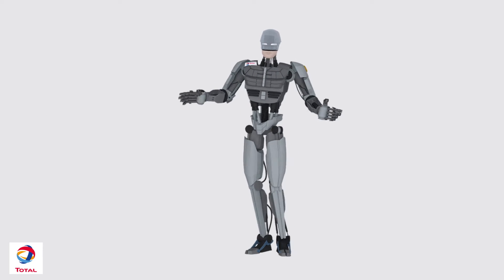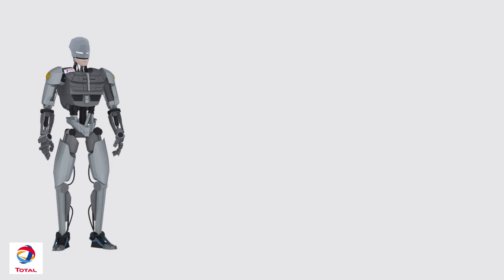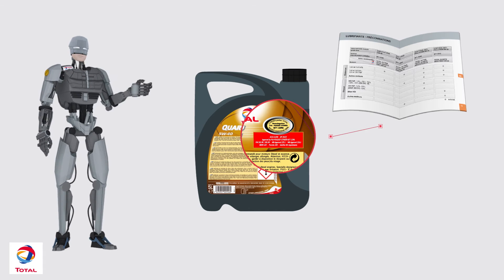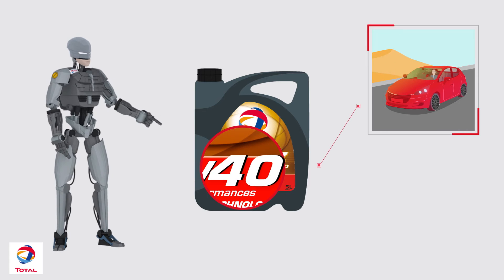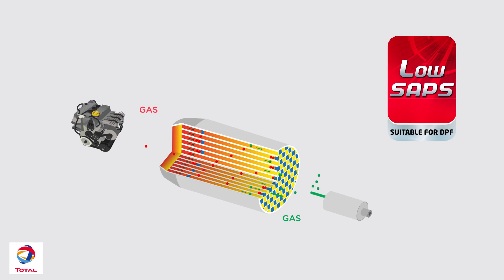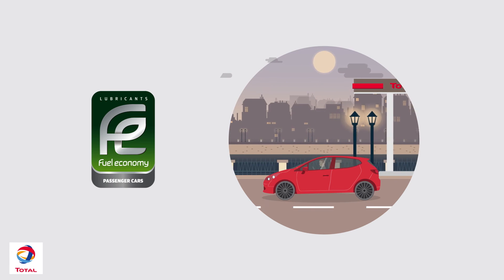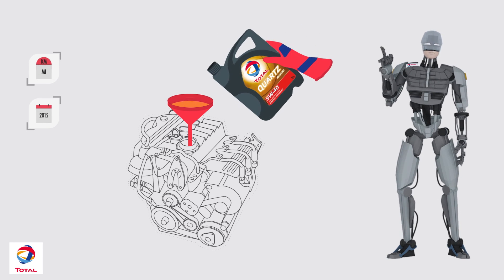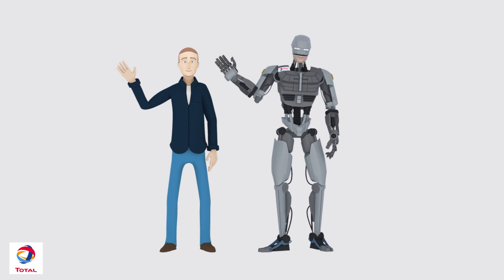How To Choose The Right Lubricant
Choosing the right lubricant for your engine isn't so easy. Here is our lubricant expert, “Robot Quartz”, who will reveal all secrets to making an expert for vehicle oil maintenance!